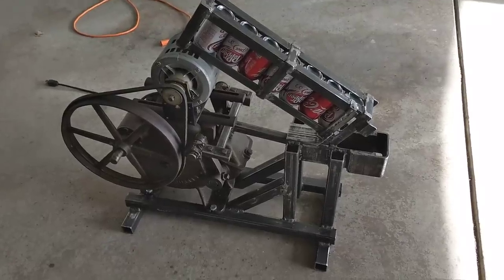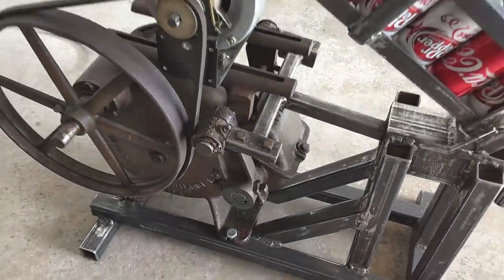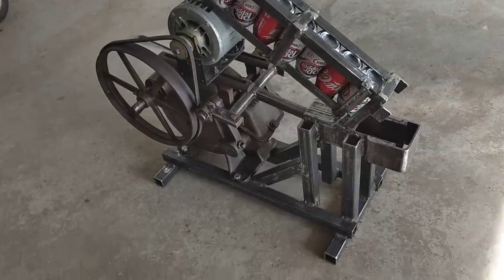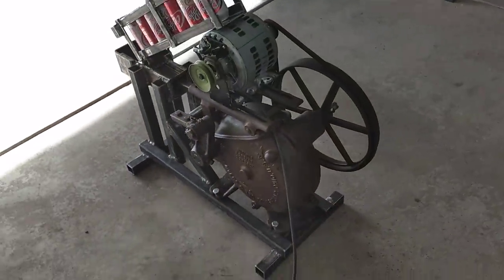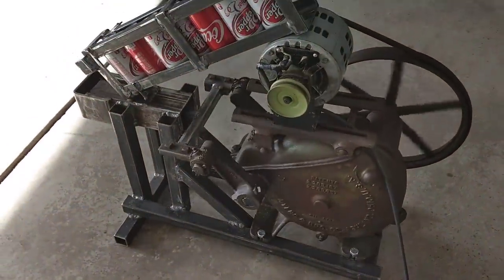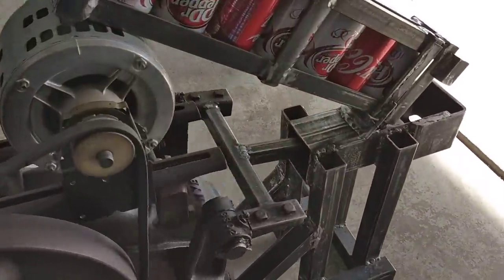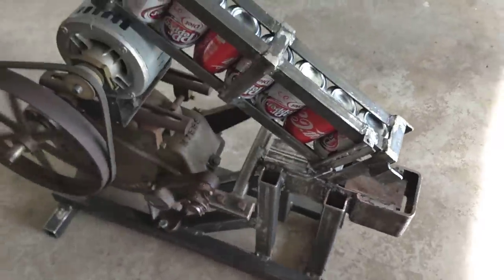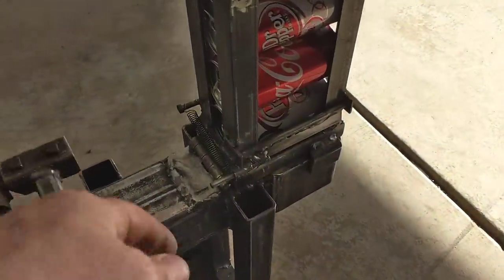Myers Pump Jack can crusher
Here is my can crusher I made out of a Myers pump jack that was originally made to pump water in the 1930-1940's. I had to take it apart and convert it from vertical into horizontal motion. It is almost entirely made out of square tubing. The can magazine folds for storage and has a lever to start the cans feeding.